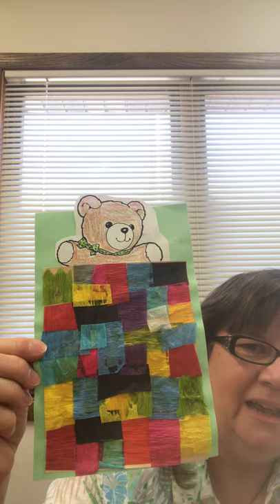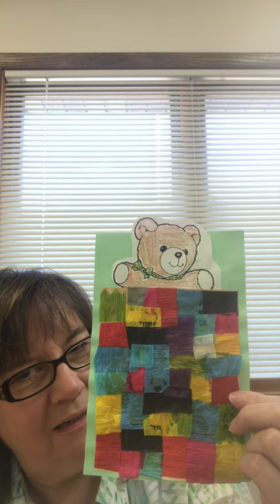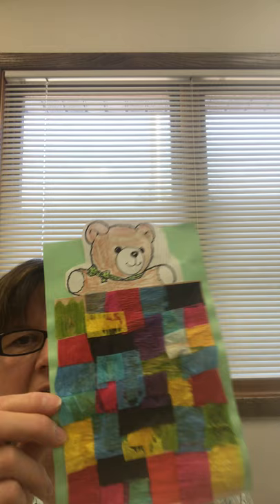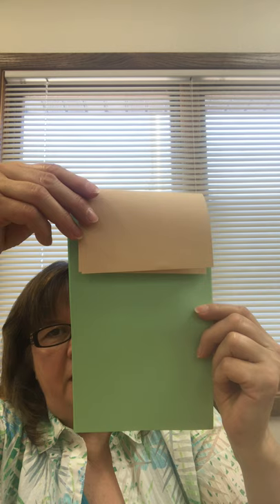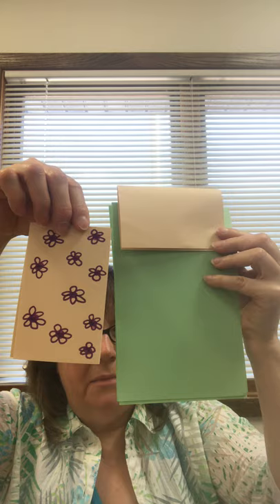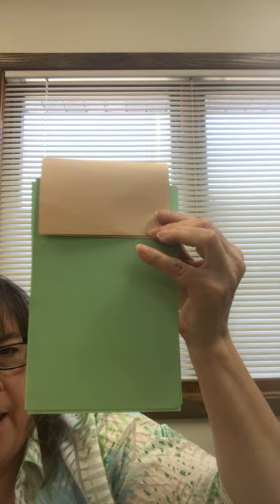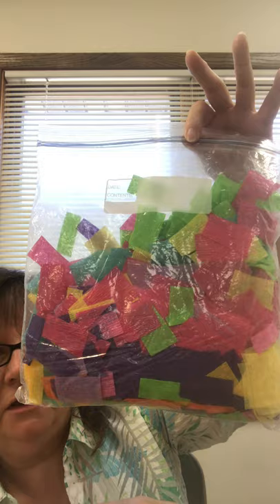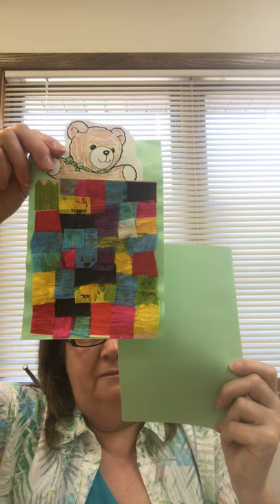Teddy Bear in Bed Craft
Join Barb from the Forestville Library as she shows you how to make a Teddy Bear in Bed craft. You'll need: a coloring book page for a teddy bear (or picture of yourself), construction paper in a few different colors, and tissue paper (if you wish), plus a scissors and glue to put it all together.